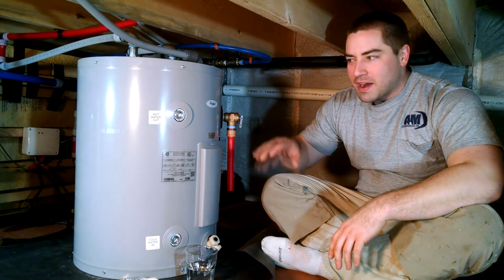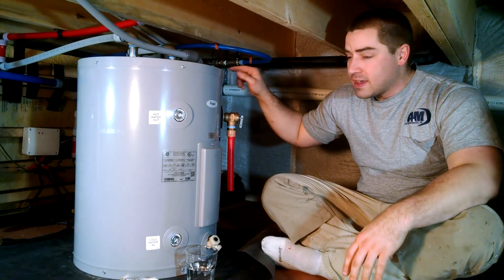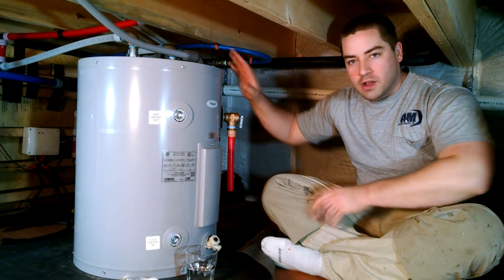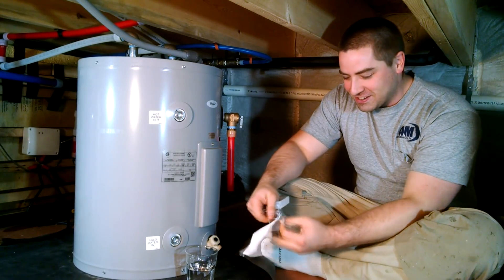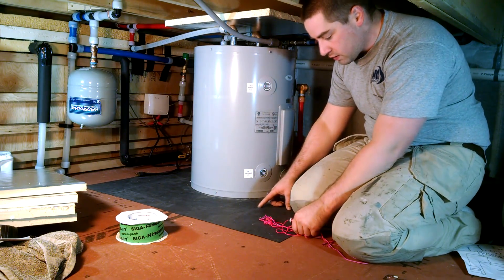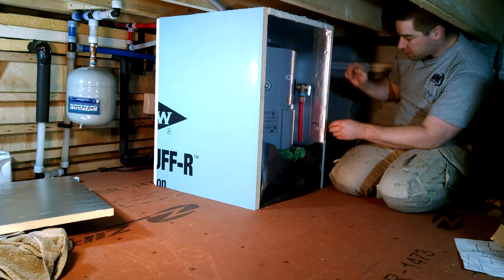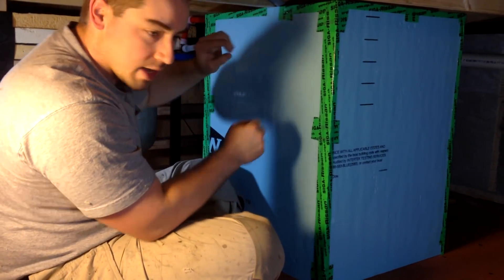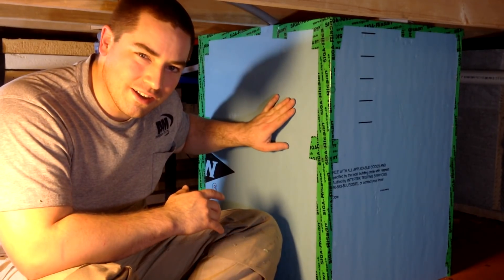Electric Booster Tank Insulation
Insulating a 19 gallon electric water tank.  This tank is in-line with the large solar tank to boost the water temperature as needed.  We are insulating to cut down on standby losses.

I also install a water sensor with alarm.

Water sensing alarm

Lithium 9V batteries

Mora knife for cutting foam board